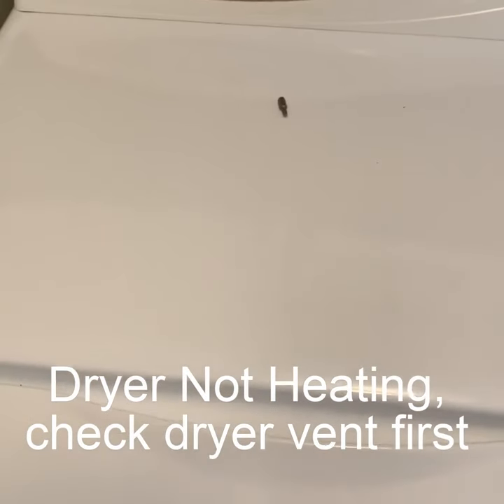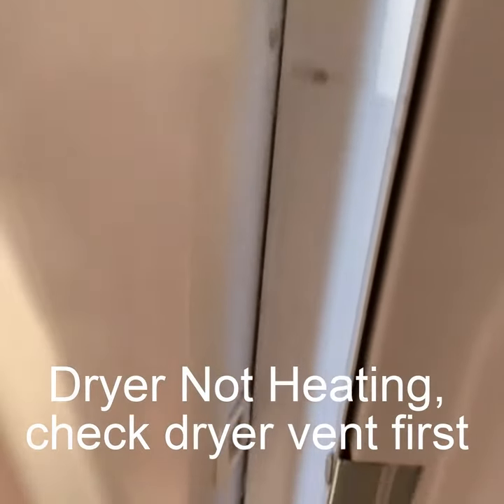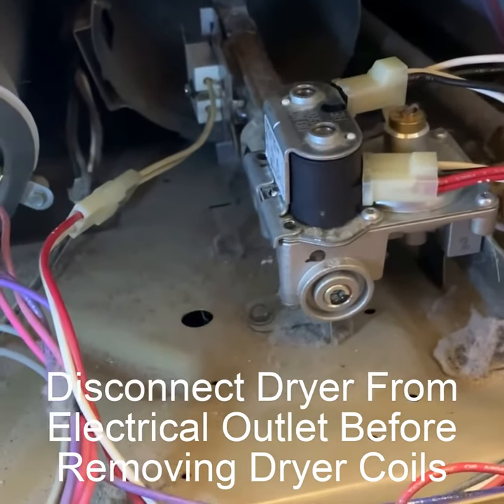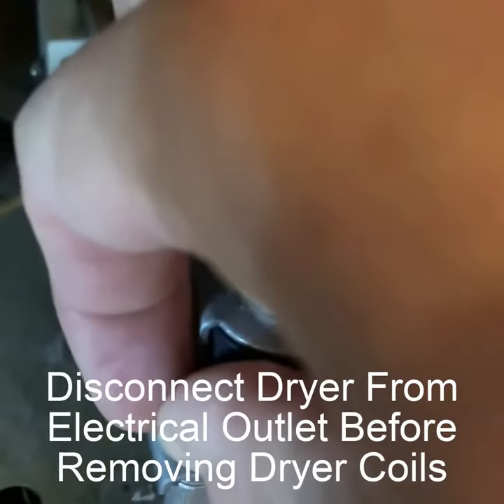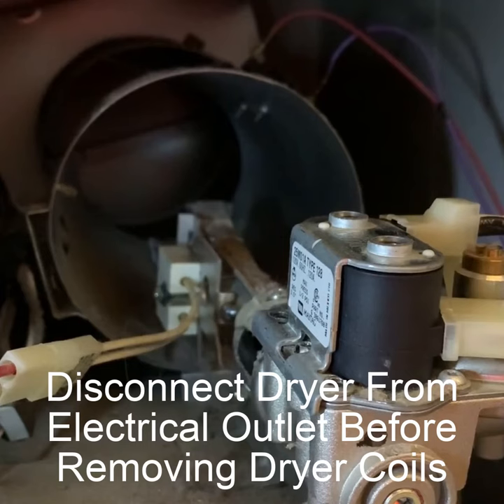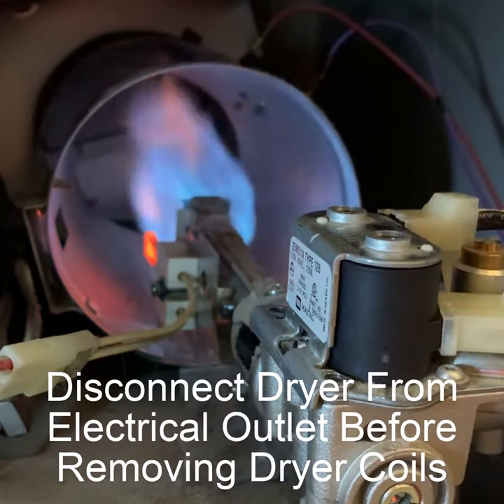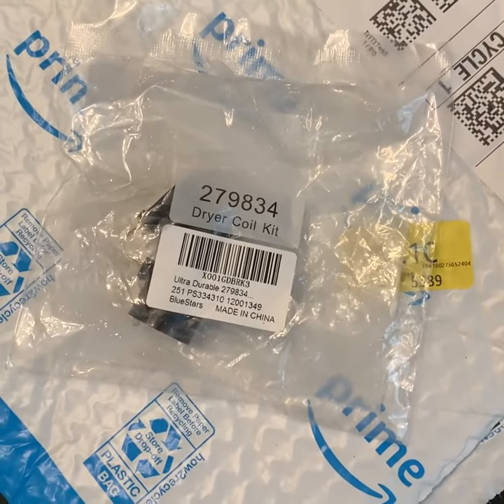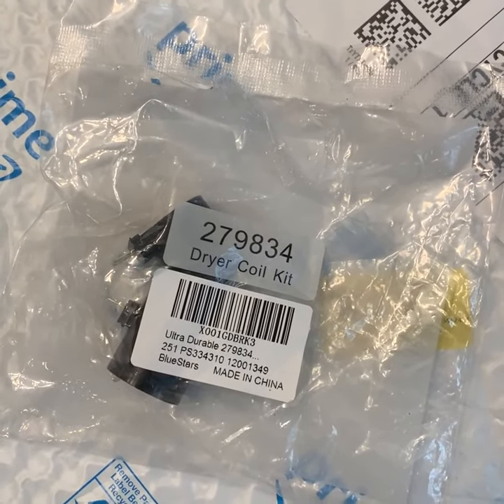Maytag Gas Dryer Not Heating Easy Fix In 15 Minutes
My 15-year-old Maytag Gas Dryer was not heating. I spent hours trying to find out the information from my local appliance dealer and was not getting very far. They tried to talk me out of a DIY but once I took the dryer door off and looked at the dryer parts it appeared to be an easy fix.

The pilot light or dryer element would fire up and then go out. There were only a few parts to address. The dryer coils, and the ignitor switch. Since the ignitor would fire up the obvious choice was to replace the dryer coil.

FYI - I am not a professional appliance repairman but like to fix things around my house if I can.

Here is the process:
1) Unscrew the dyer door hinges
2) Remove the bottom dryer panel
3) Turn on the dryer and see if the pilot light/dryer element fires up.
4) Unscrew the dryer coil assembly
5) Replace the dryer coil and reassemble

If the pilot light/dryer element won't fire up then you might need to replace the ignitor.

My problem was a simple $11 fix. I replaced the Dryer Coils.

There are three sections to my dryer that could need replacement. The dryer coil, the ignitor, or the flame sensor or all three. I placed the links for the parts below.

You can purchase your parts separately or as a complete kit below:
Dryer Coil Kit - Part Number 279834

Universal Dryer Ignitor Switch

GAS DRYER REPAIR KIT - INCLUDES 279311 IGNITOR, 279834 GAS COILS, AND 338906 FLAME SENSOR

You may need a different part so check out your model number to determine what part you would need.

This fixed my problem.

I am assuming most gas dryers function the same way.

This might interest you as well - if you want to learn the Fastest, Easiest, and Most Economical way to start a home business start